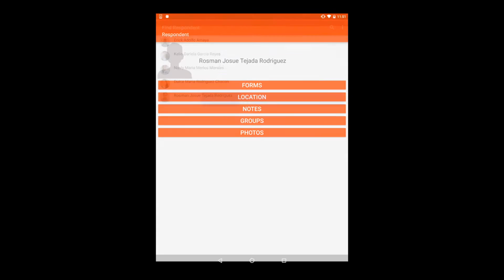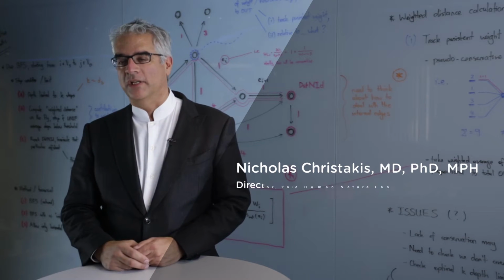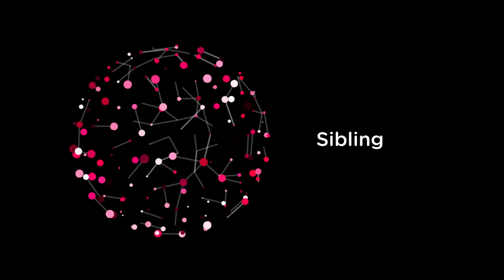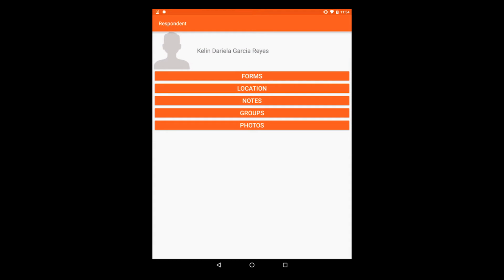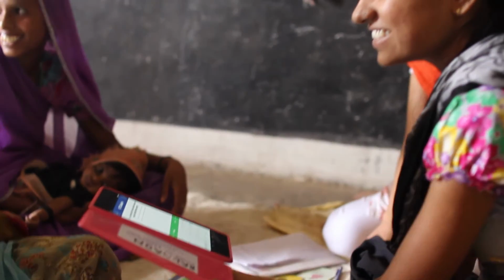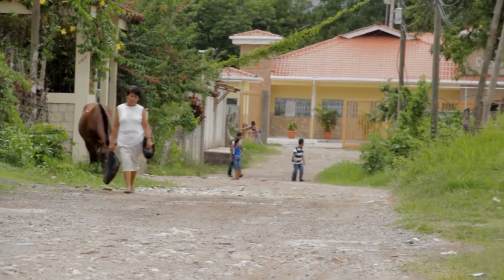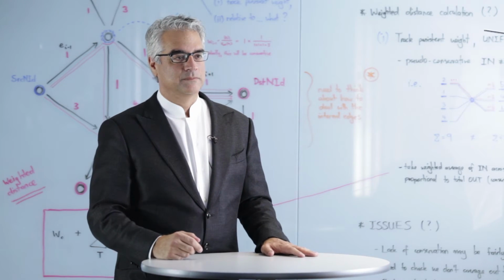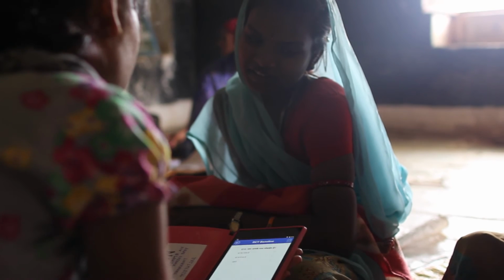TRELLIS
Trellis is a suite of software tools for developing, administering, and collecting survey and social network data. What separates Trellis from other survey tools is its support for mapping social networks and its ability to integrate them with survey data.

You can use Trellis to conduct a photographic census of the respondent population in sociocentric study designs. Then it's possible to document the edges of the network by asking customized "name generator" questions such as "With whom do discuss important matters?"

An especially valuable feature of Trellis is that the respondents can identify their social contacts not only by name, but by photograph. This allows for accurate mapping of social networks even in low-literacy populations or where names may be similar or confusing.